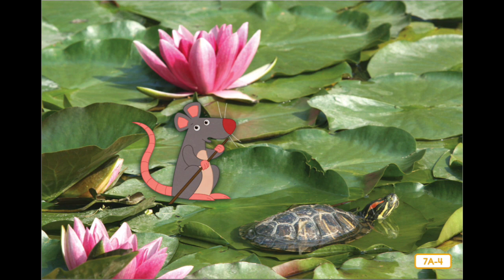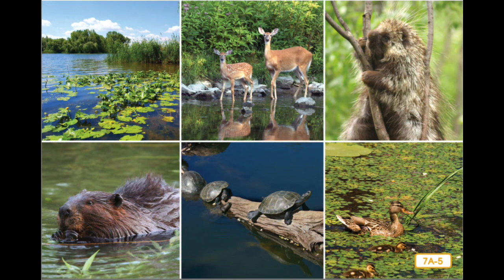Knowledge 8; Lesson 7 Freshwater Habitat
This video is about Lesson 7 Freshwater Habitat